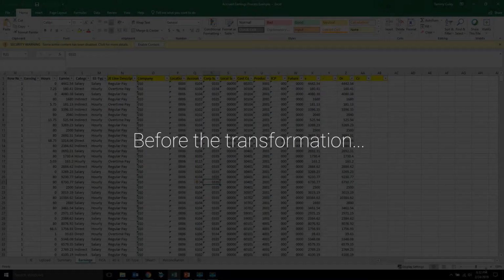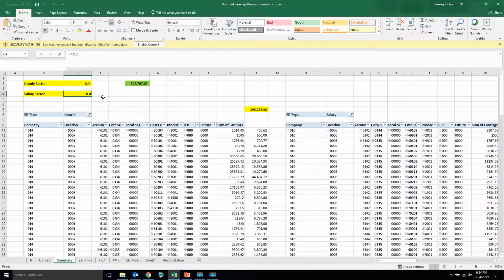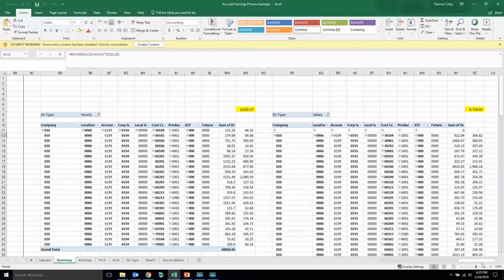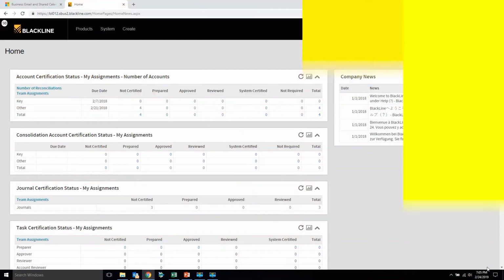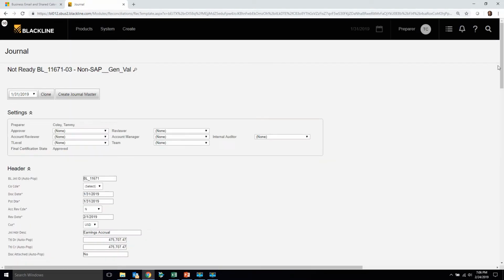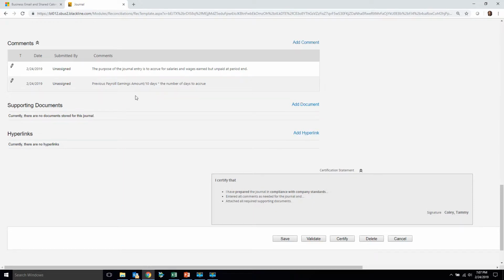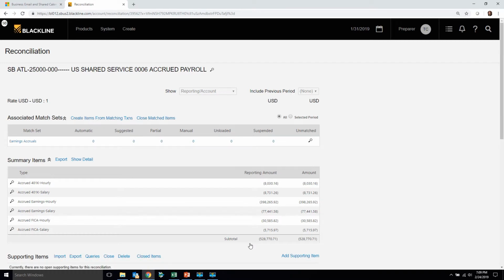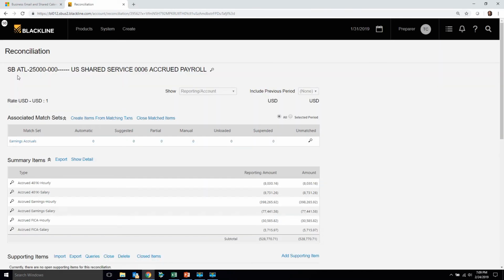Accrued Salaries and Wages - The Anonymous Accountant